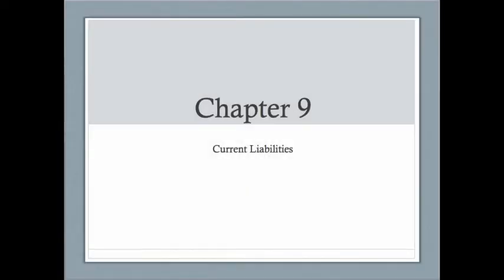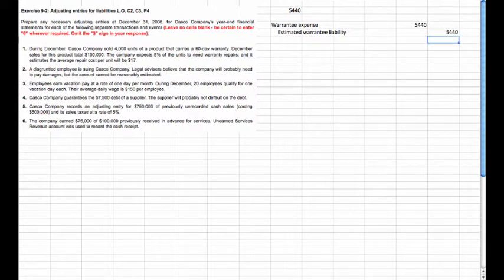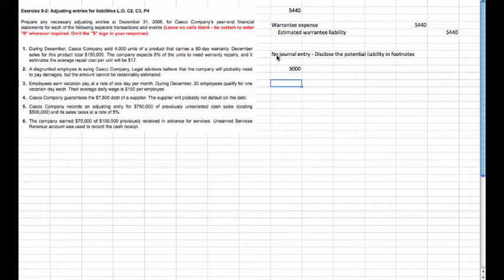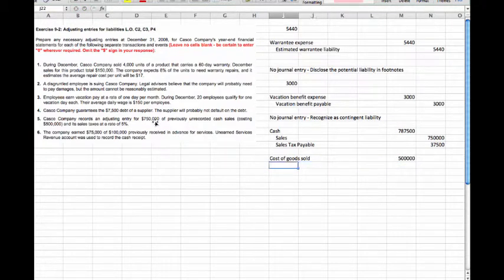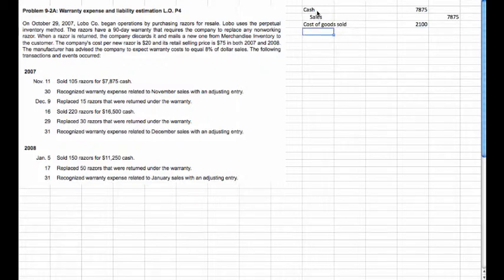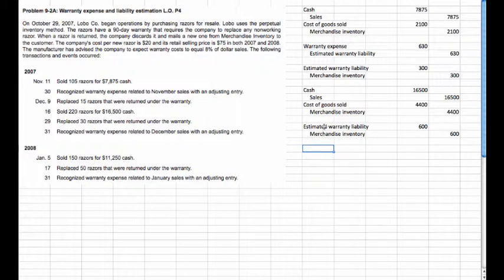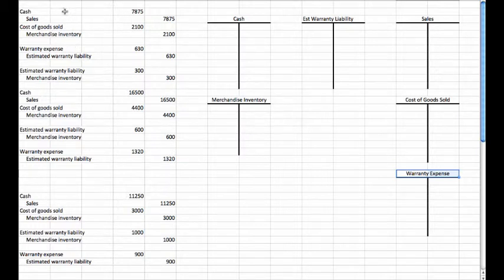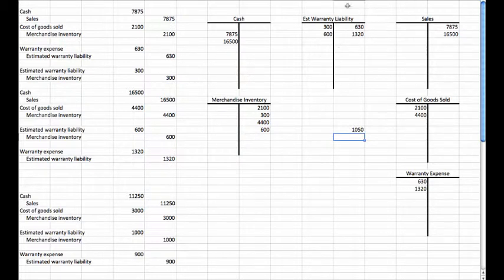SC Ch 9 Current Liabilities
Table of Contents:

03:55 - Exercise 9-2
17:08 - Problem 9-2A